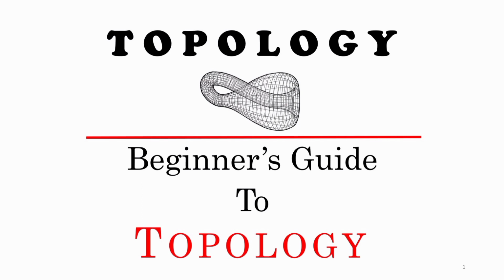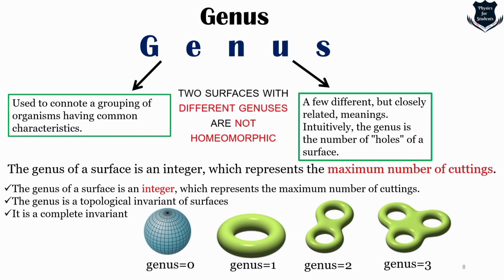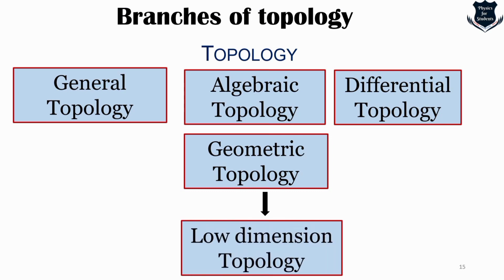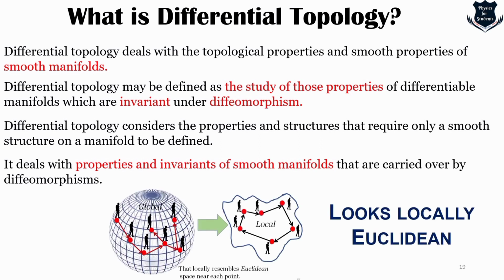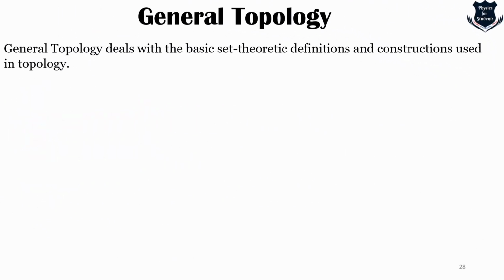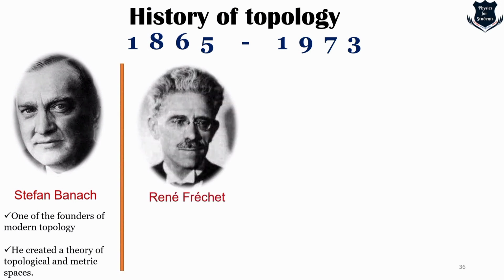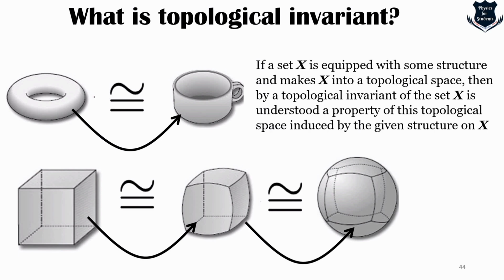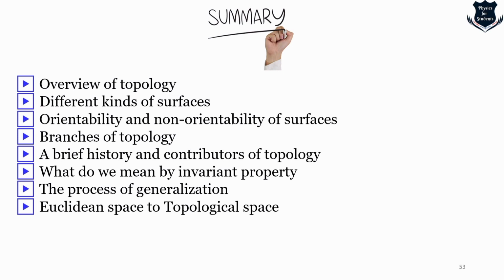Topology mathematics | Topology lecture | Topology for msc maths | Topology for beginners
This video is about the topology in mathematics. This topology lecture is an introduction into the subject of topology. I have discussed here the meaning of topology, the different surfaces and the various branches of topology and their meaning. In brief, the history of topology is also discussed. Topological invariant, homeomorphism and other important concepts are discussed in details.

00:00 - 01:30 - Introduction & objectives
01:31 - 02:09 - Topics covered
02:10 - 07:18 - What is topology?
07:19 - 09:36 - What is genus in mathematics?
09:37 - 15:58 - Orientable and non-orientable surfaces
15:59 - 16:36 - Branches of topology
16:37 - 23:05 - What is algebraic topology?
23:06 - 23:17 - What is differential topology?
23:18 - 31:28 - What is geometric topology?
31:29 - 32:46 - What is general topology?
32:47 - 40:38 - History of topology
40:39 - 51:10 - What is topological invariant?
51:11 - 53:25 - From Euclidean axioms to Topological axioms
53:26 - 55:27 - Summary